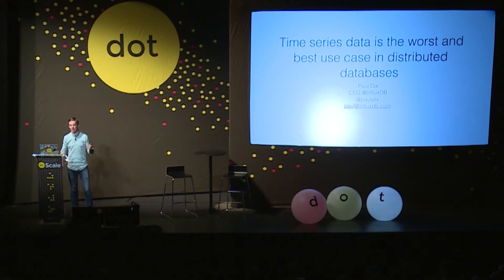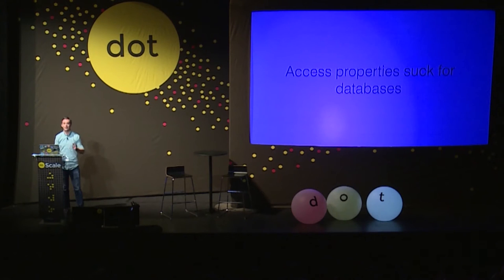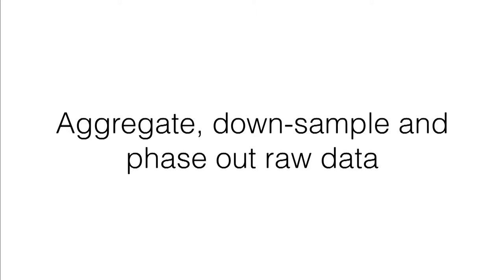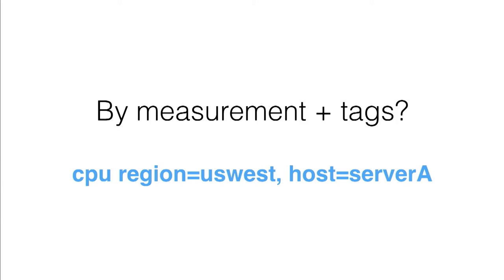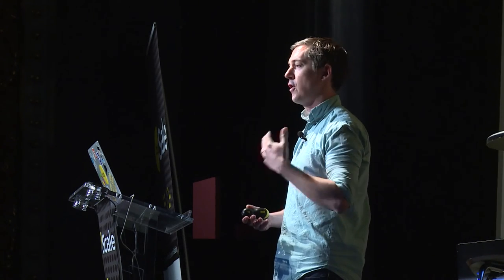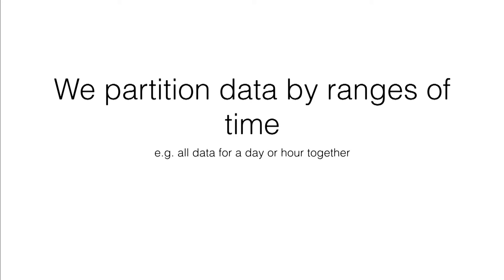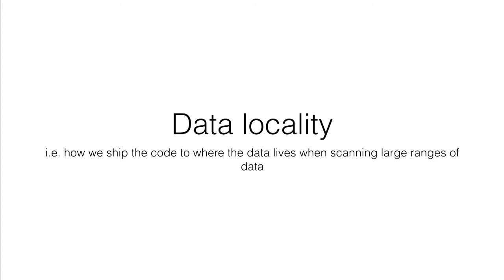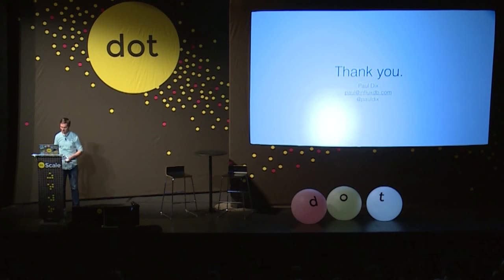dotScale 2015 - Paul Dix - Time series data the worst and best use case in distributed databases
Description